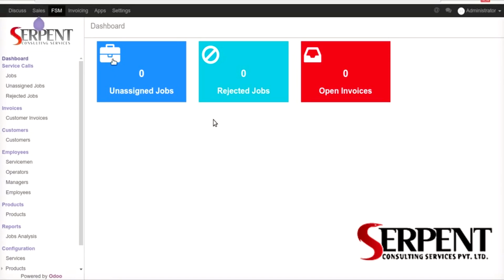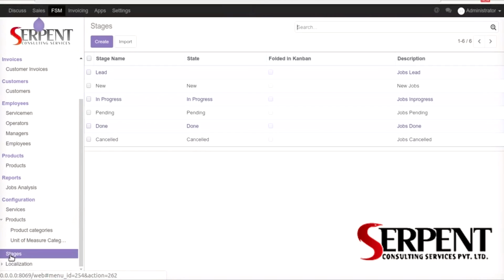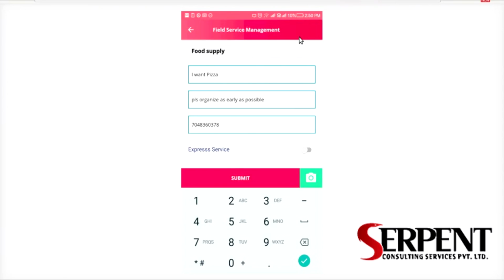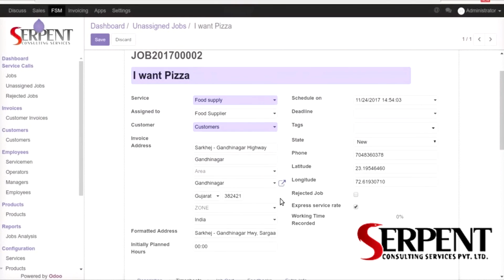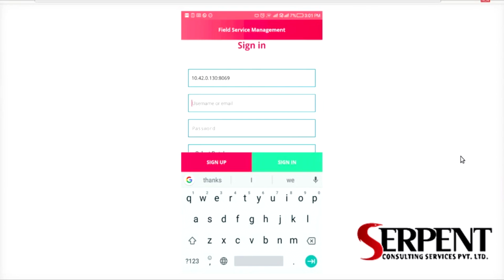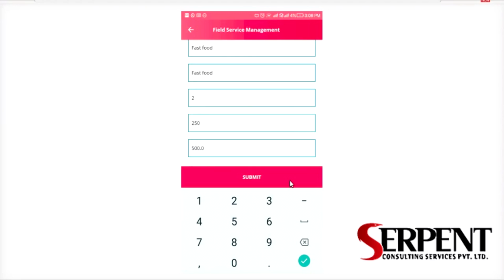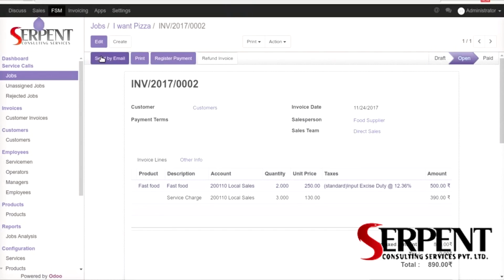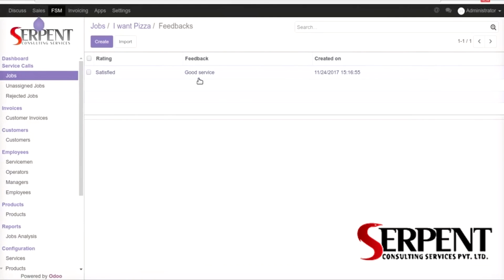Field Service Management for Door Delivery Services with ERP - SerpentCS Odoo Gold Partner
SerpentCS presents the ERP made on the framework of Odoo to provide a platform for the service providers who deliver door Delivery services.

Many businesses who provide deliveries to door need a quick action and quick responding tool which helps them assure the customer for the quality of services, clear communication, feedback-posting and location based tooling to keep the track of services and thus helping them manage the service in the timely manner and have the software possibly operated by customer, the serviceman and the operator too.